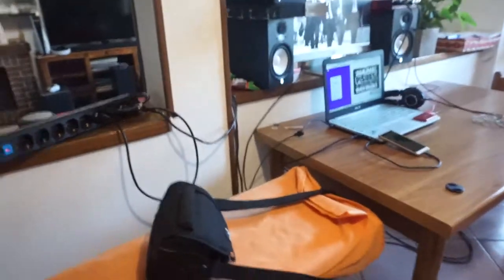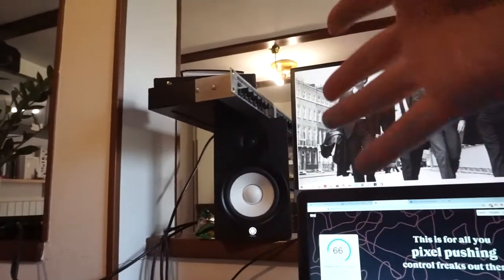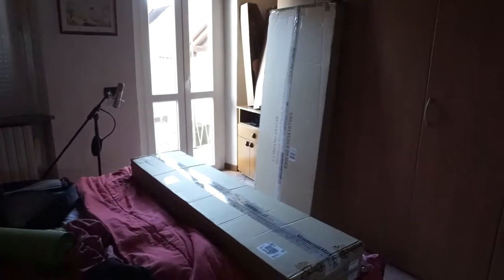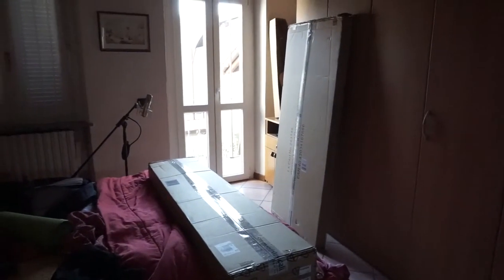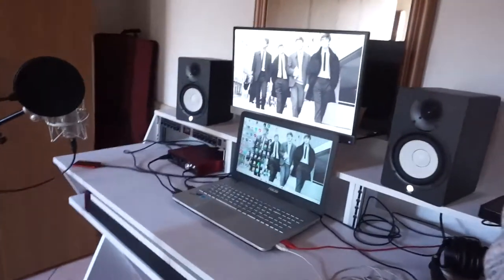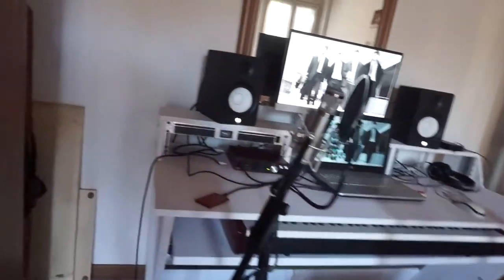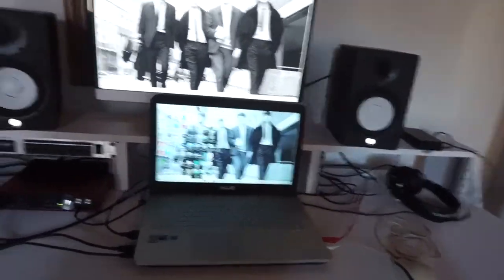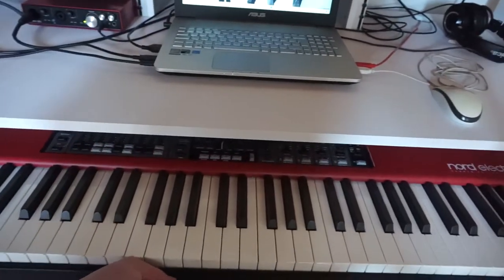New album + new home studio (I'm back!)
Here you can listen to the new album!!

Given that in Italy we are going back to closing clubs, theatres, restaurants and so on... It felt like a good moment to go trhough this change! Lemme know what you think!

bye bye, by Major7even